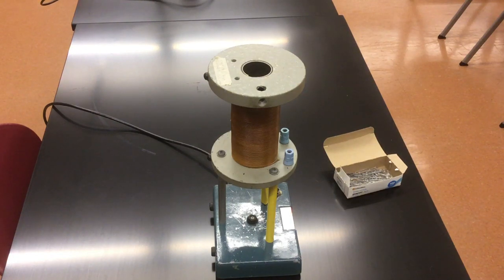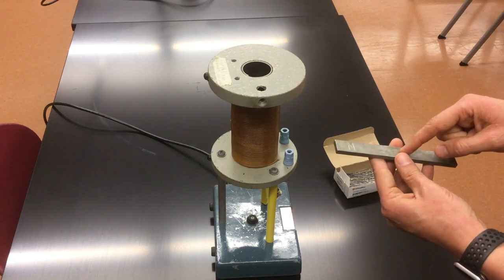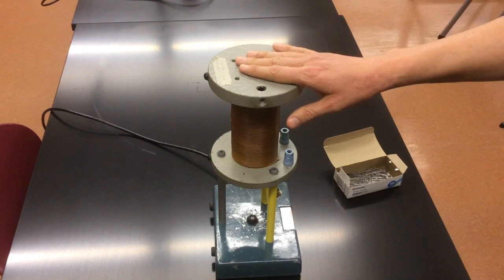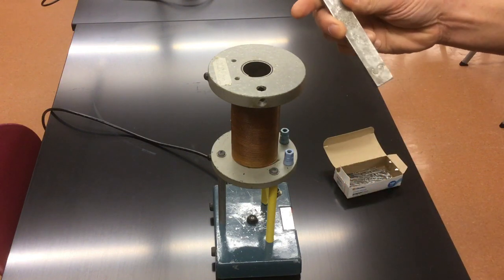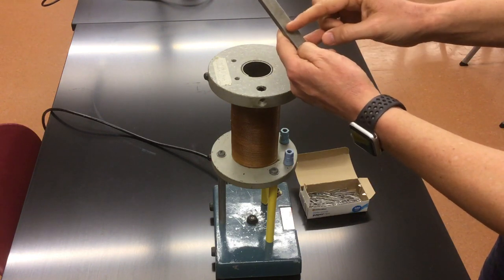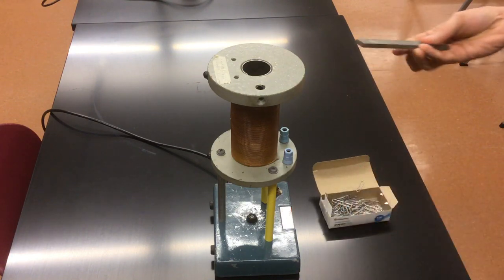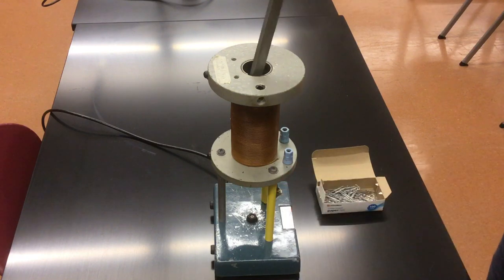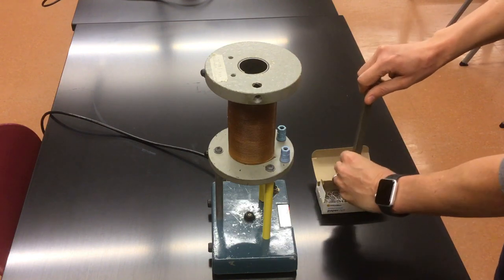Thomson Coil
A large solenoid, powered by an AC source, is used to magnify and de-magnify a metal bar.